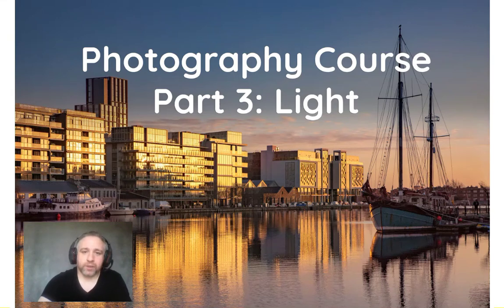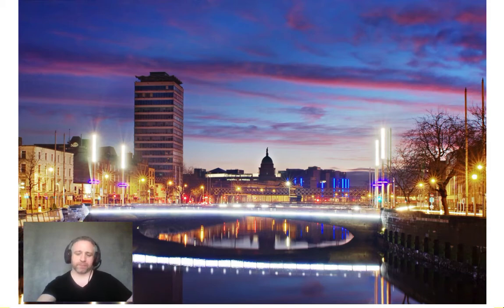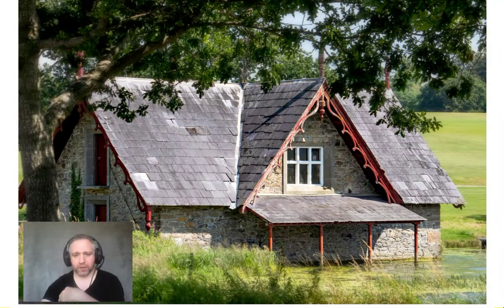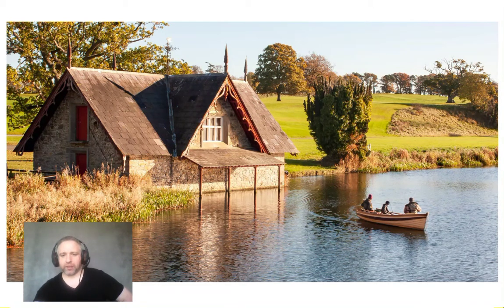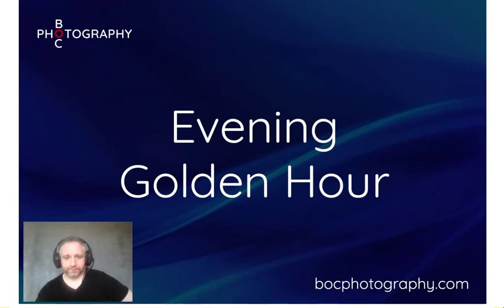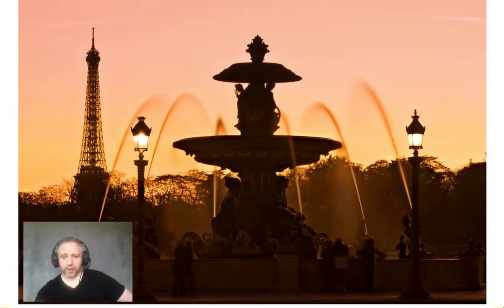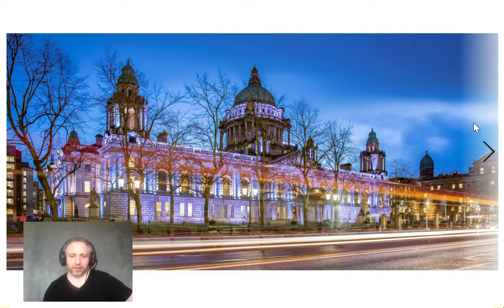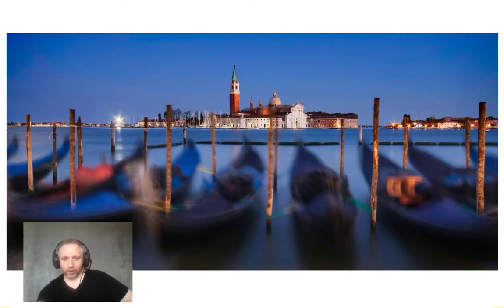Photography Course Part 3 - Light and Weather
The third of a series of photography lessons by Barry O'Carroll from Blanchardstown Library. This second lesson goes through the different types of light a photographer might encounter and which light works best for certain types of photographs.